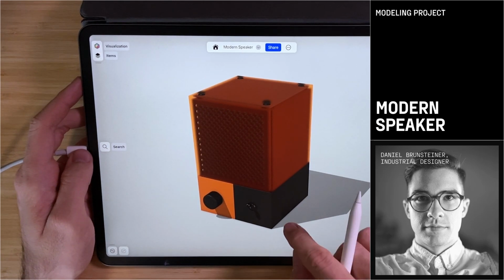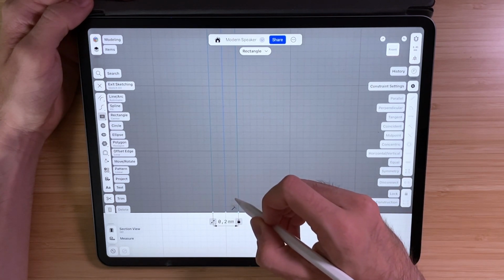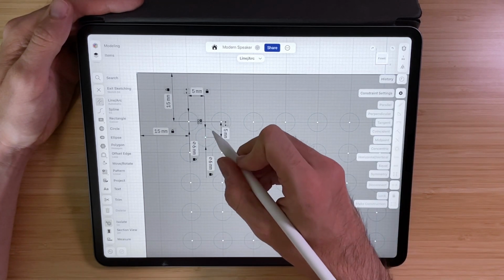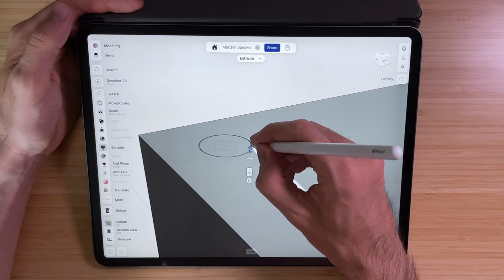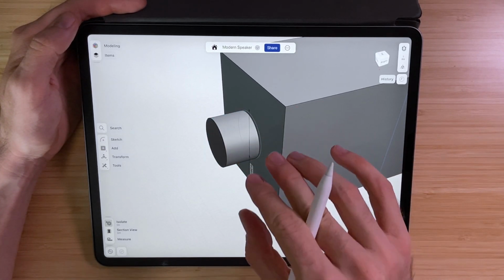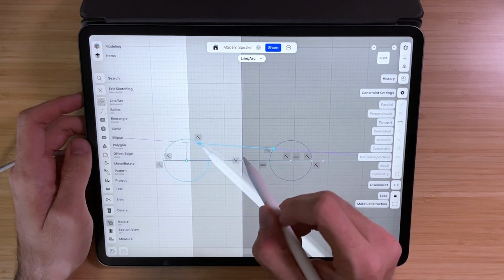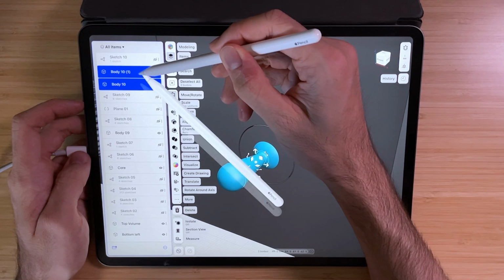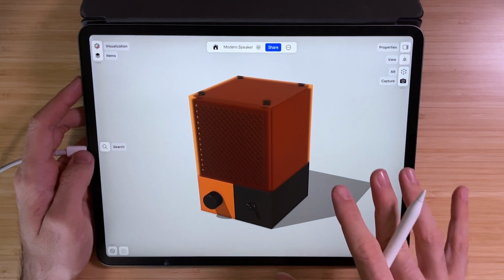Modern Speaker Design with Patterns, Shell, and Mirror | Step-by-step Modeling projects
In this tutorial, industrial designer Daniel Brunsteiner walks you through the process of creating a modern speaker design using Shapr3D. This project focuses on advanced patterning features, including linear and radial patterns, as well as utilizing the Mirror tool and Isolate mode for efficient design work. Dive in to become proficient in these key Shapr3D tools and workflows:

• Setting up sketches: Learn to create precise sketches using center rectangles and snapping tools to ensure accurate dimensions.
• Extrude tool: Understand how to extrude shapes and calculate exact measurements for your designs.
• Pattern tools: Discover how to create complex linear and radial patterns to replicate features efficiently.
• Mirror tool: Use the mirror tool to duplicate components symmetrically, saving time and ensuring consistency.
• Isolate mode: Utilize Isolate mode to focus on specific parts of your model without distractions.
• Shell tool: Transform solid objects into hollow volumes, allowing for precise control over wall thickness.
• Boolean operations: Leverage the Subtract tool to create new accurate geometries by using separate solids as cutting tools.
• Chamfer/Fillet: Apply fillets and chamfers to soften edges and enhance the realism of your design.
• Visualization: Add realistic materials and textures to your model for an impressive final render, perfect for team collaboration and stakeholder presentations.